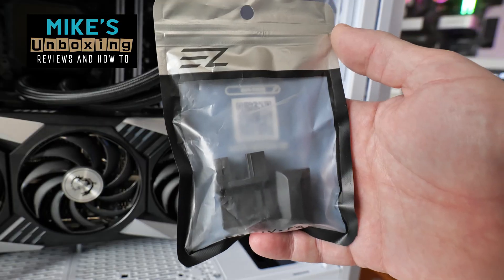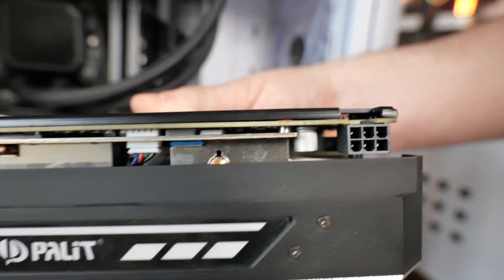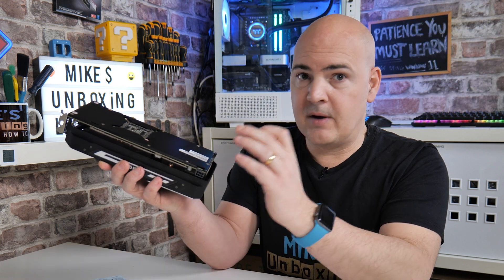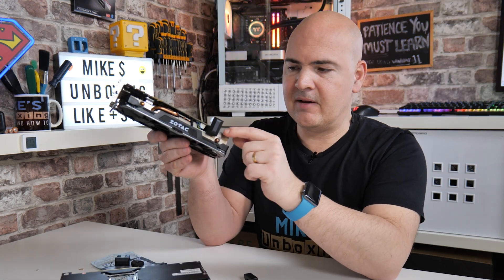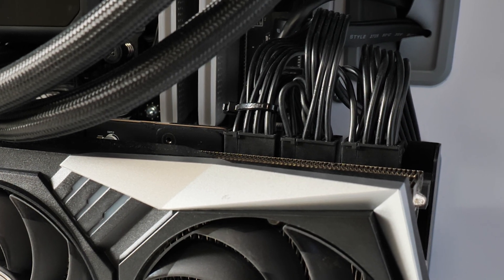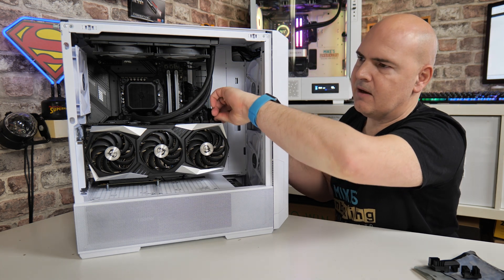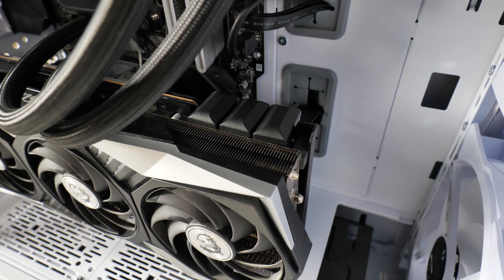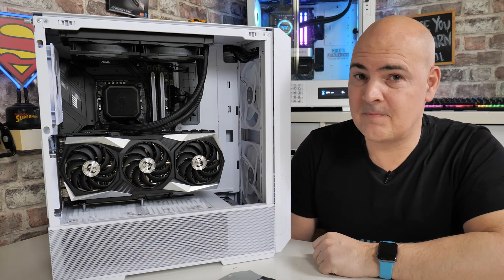BEST Visual PC Upgrade PCIe 8 Pin 180 Degree Connectors For Clean Cable Management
Amazon Local
Ebay UK
Ebay US
Ebay CA
Ebay AUS

And D8KEN for the GPU
Designed for changingPCIE 8PIN cable installation direction. Attention to the GPU connector direction before purchasing.
Package included 3 adapters of Reverse Type of connector interface adapters, Please check the connector interface type on your GPU before purcahsing.
180 Degrees U turn design, connecting between PSU Cable and GPU connector, does not cause pressure on the GPU connector for long-term stable use.
Can install the 8pin PSU PCIE cable from vertical to horizontal direction with this adapter to fit in height limited chassis.
These adapters are for using on PCIe connectors, compatible to all graphics cards such as: ASUS, ASRock, EVGA ,Gigabyte, Radeon, Sapphire, NVIDIA, etc.; Mind the connector type before purchasing.